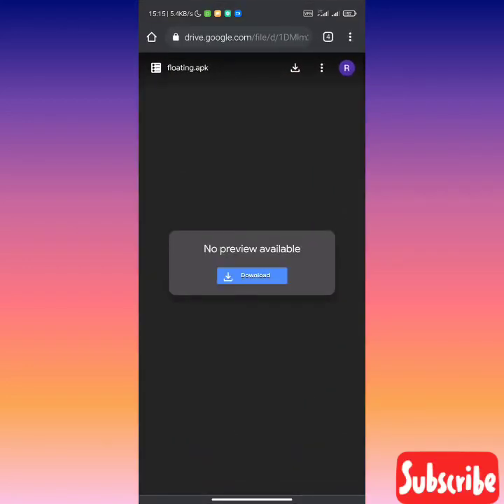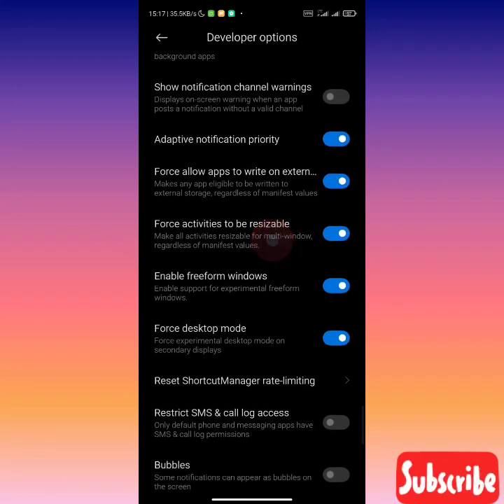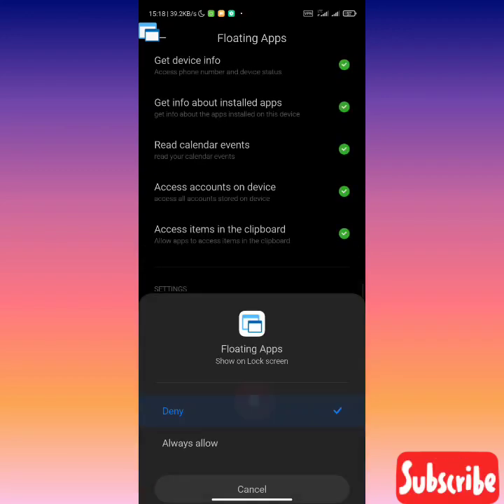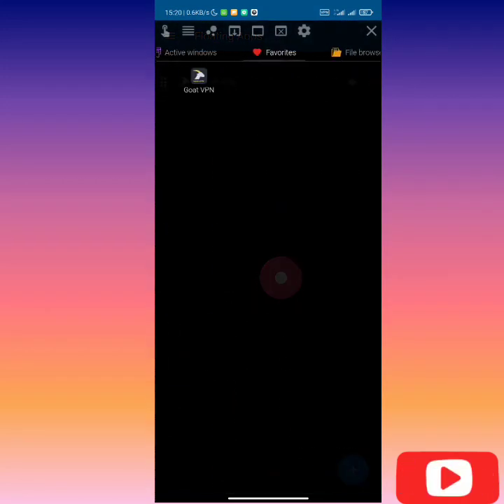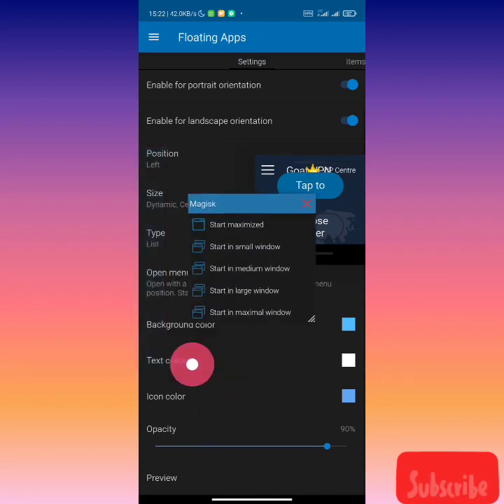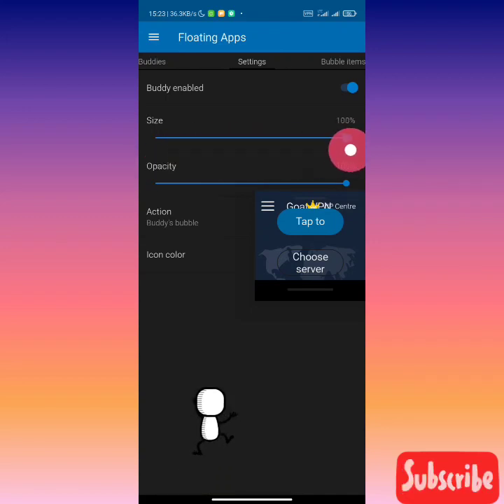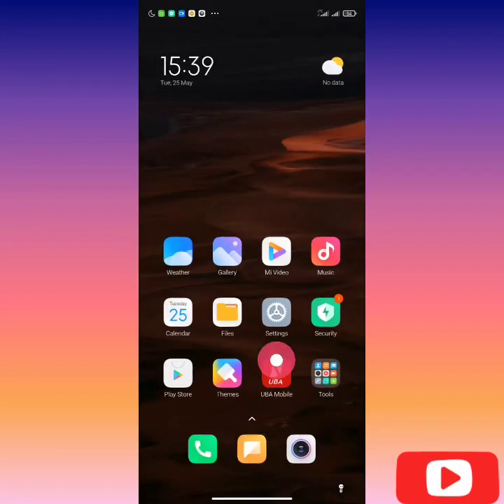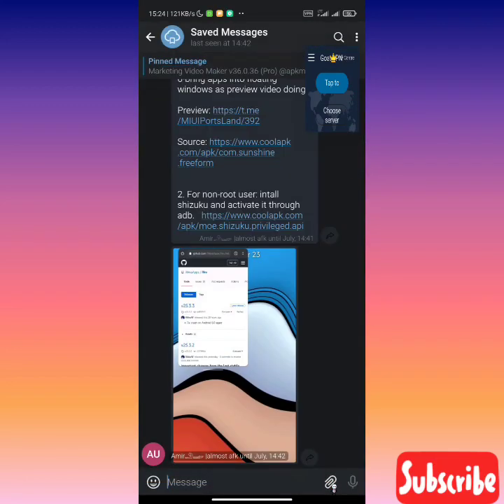How to float eFootball mobile AI Matches or any app on all Android devices - floating apps windows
To unhide the Developer options menu:

1 Go to "Settings", then tap "About device" or "About phone".

2 Scroll down, then tap "Build number" seven times. ...

3 Enter your pattern, PIN or password to enable the Developer options menu.

4 The "Developer options" menu will now appear in your Settings menu.

The Goat of Null 🐐 - Fastest way to claim 1k efootball points 🔥